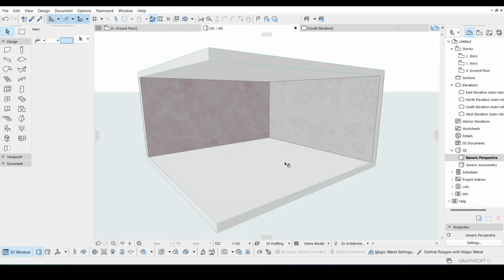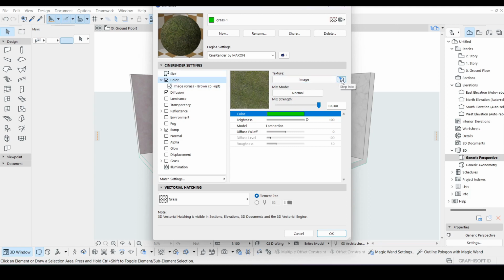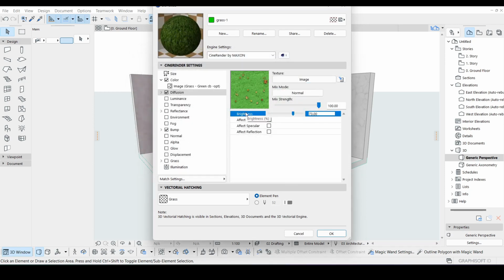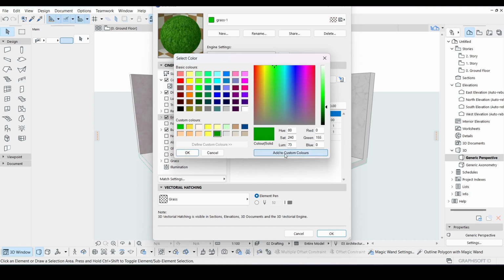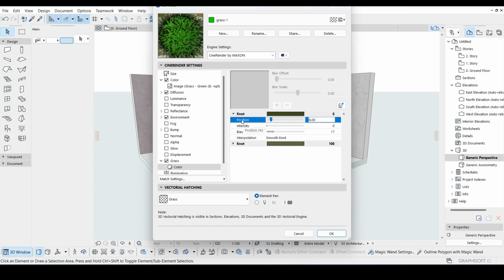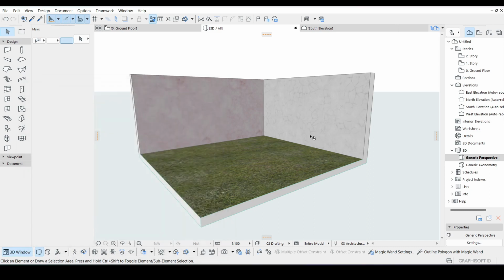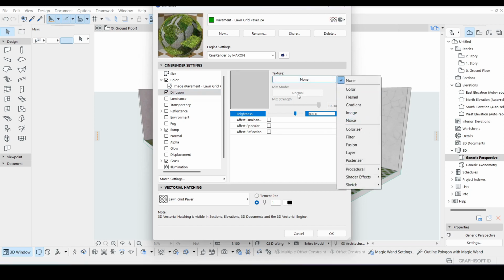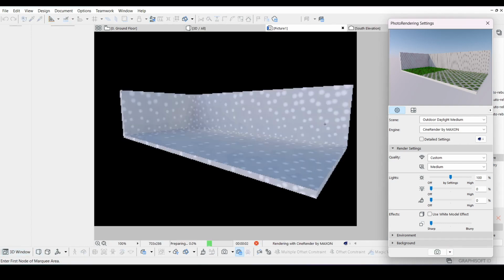How To Custom Grass Texture In ArchiCAD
Hey Fam! Today I'm sharing a tutorial about How to custom a grass texture in Archicad, I hope you enjoy watching my video.